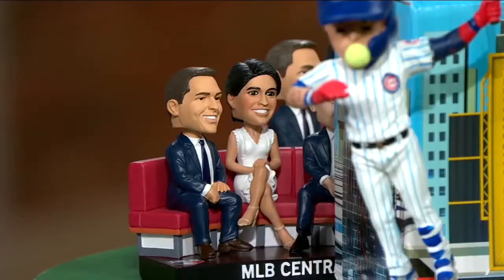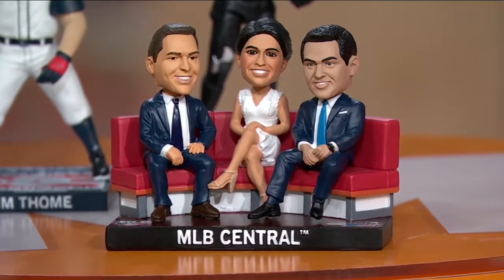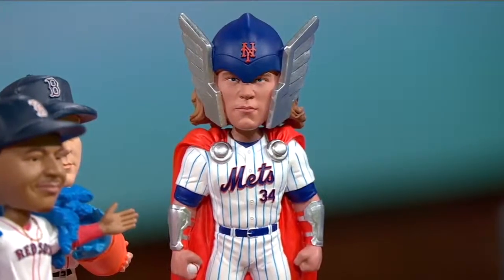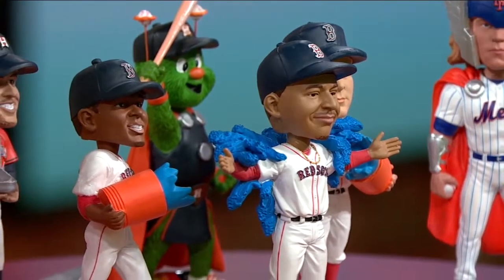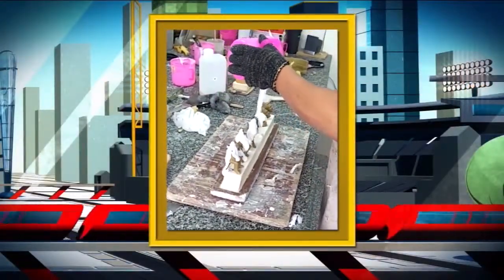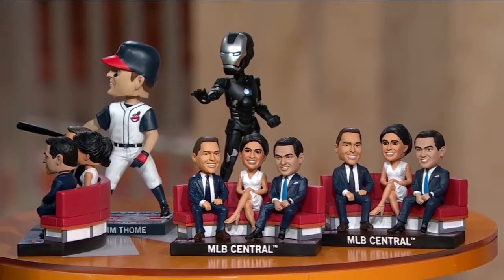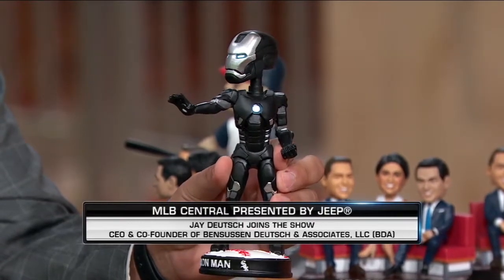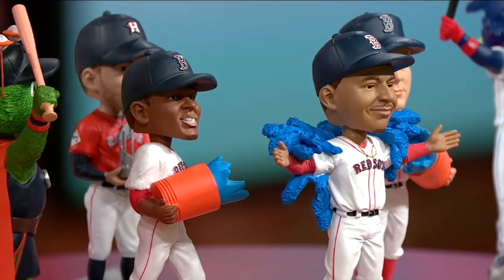Jay Deutsch on MLB Central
Jay Deutsch explains the bobblehead-making process to MLB Central hosts.